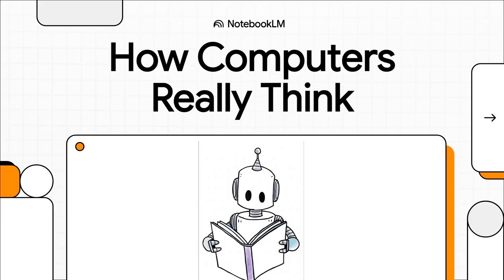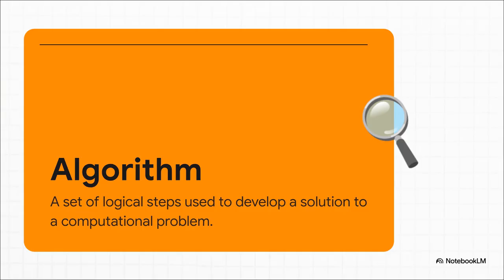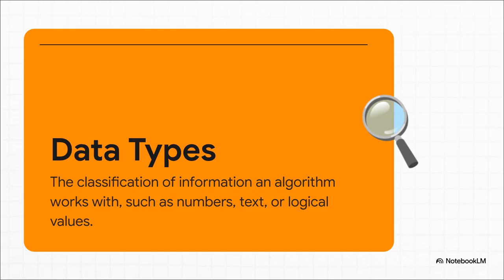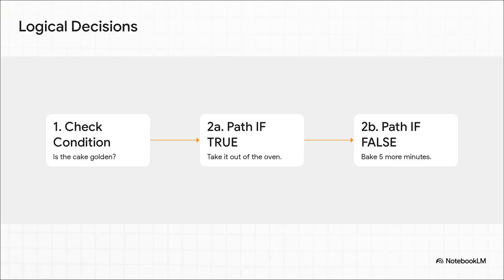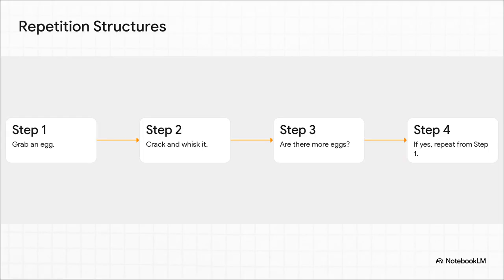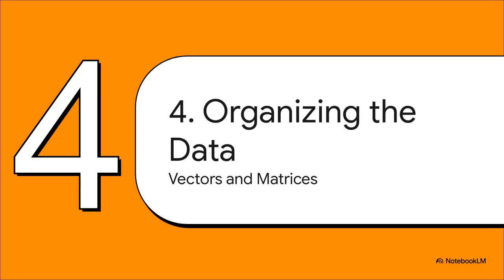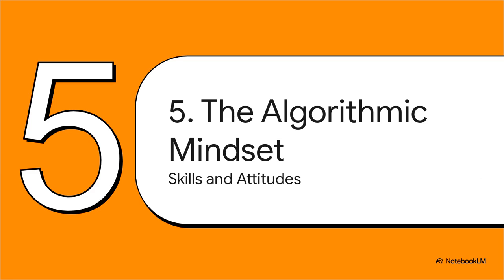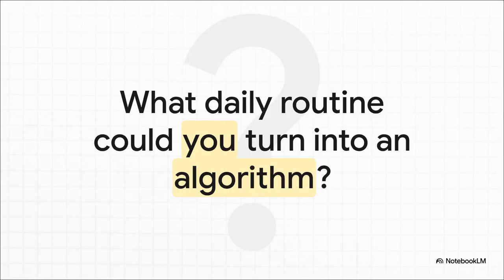How Computers Really Think (It’s Simpler Than You Imagine)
Have you ever wondered what’s happening inside your phone when you tap an icon? It feels like magic, but it’s actually a language of pure, cold logic—a language you might already be speaking without realizing it.

If you’ve ever followed a recipe to bake a cake, you’ve used an algorithm. The way computers "think" isn't so different from following a precise set of instructions to solve a problem. In this video, we pull back the curtain and break down the core principles of computational thinking in a way anyone can understand.

We'll explore:

Thinking in Recipes: How algorithms are just like step-by-step instructions.

The Basic Ingredients: Understanding data, variables, and constants.

Choices & Repetitions: How computers make decisions (IF/ELSE) and repeat tasks (Loops).

Organizing the Data: A simple look at vectors and matrices.

This isn't just for coders! It's about developing a powerful new mindset to solve complex problems in any part of your life. By the end, you'll see the world in a whole new, structured way.

What daily routine could you turn into an algorithm?